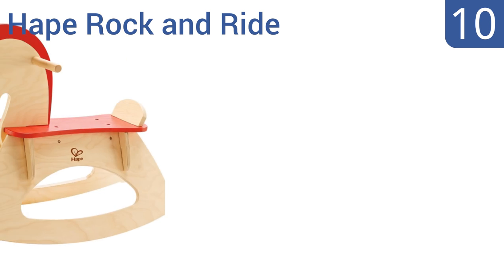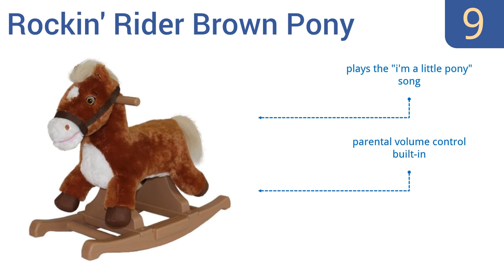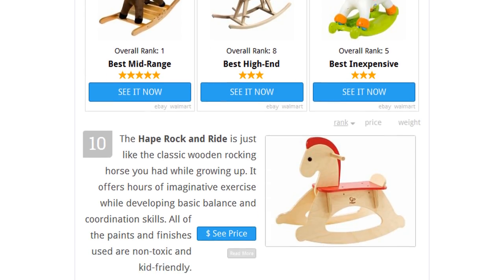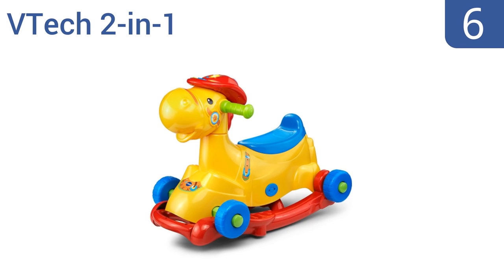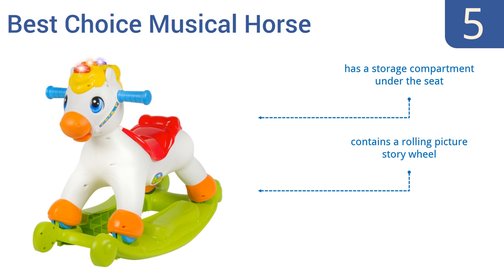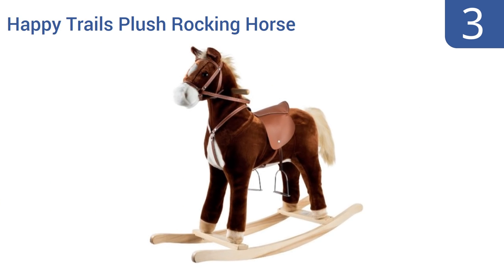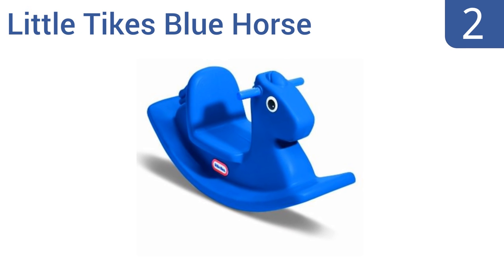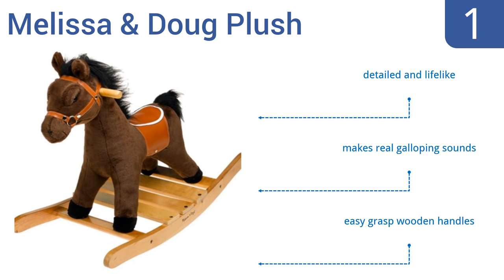10 Best Rocking Horses 2016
Rocking Horses Reviewed In This Wiki:
Hape Rock and Ride
Rockin' Rider Brown Pony
Fantasy Fields Safari
Kaboodles Plush
VTech 2-in-1
Best Choice Musical Horse
Sheriff Rocking Horse
Happy Trails Plush Rocking Horse
Little Tikes Blue Horse
Melissa & Doug Plush